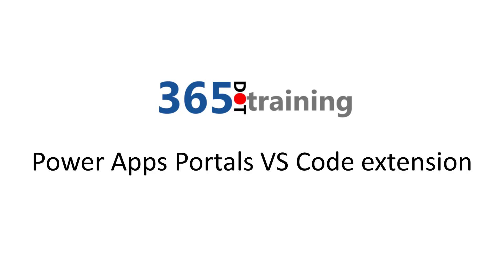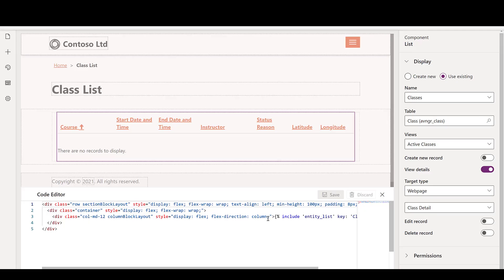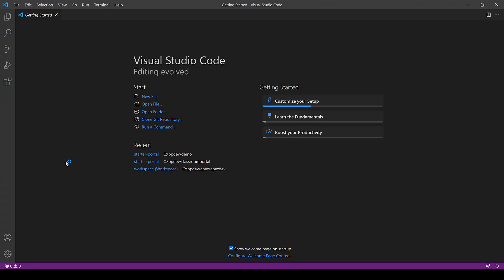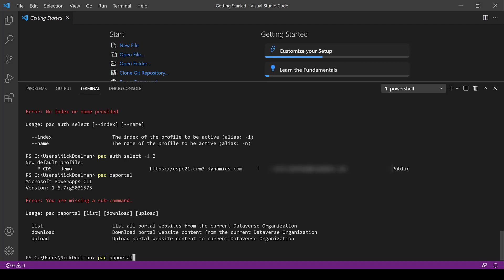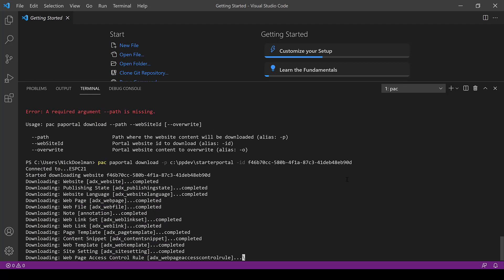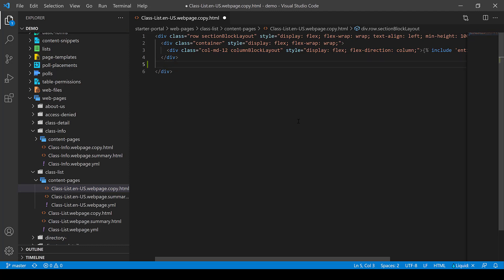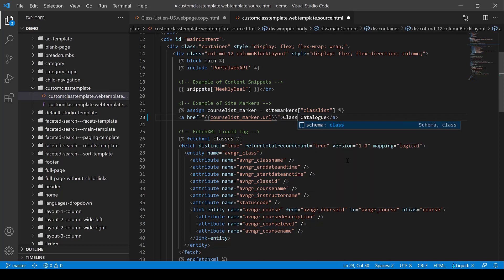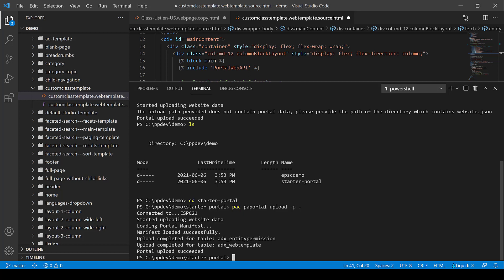Power Apps Portals VS Code Extension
You can now easily edit Power Apps portal code using the new Power Platform VS Code extension.  Nick takes a quick look at the new tool and how it can help you work better as a developer on Power Apps portal projects as well as provide a foundation of backing up portal metadata to source control.